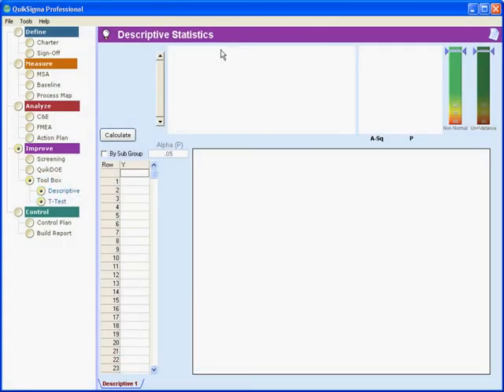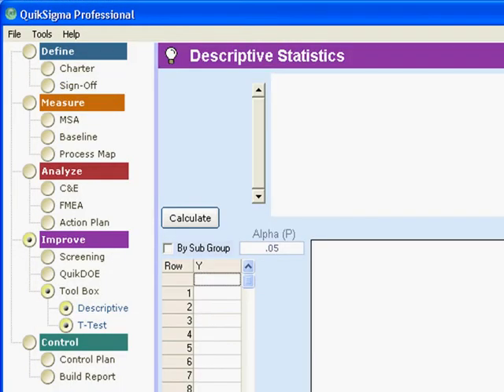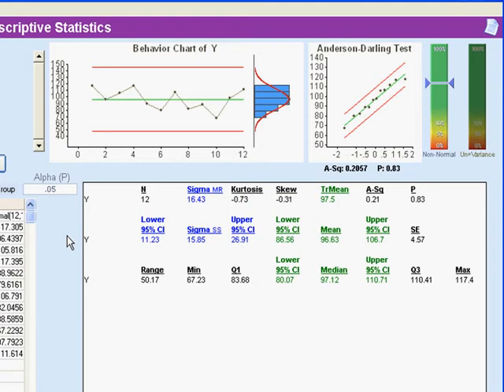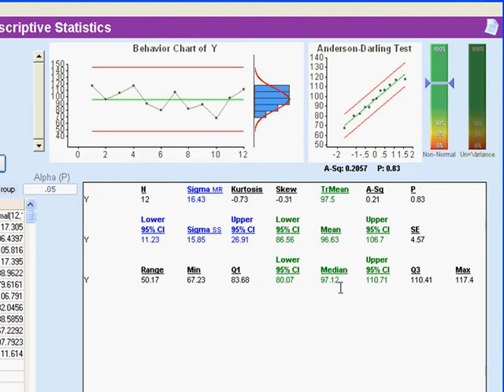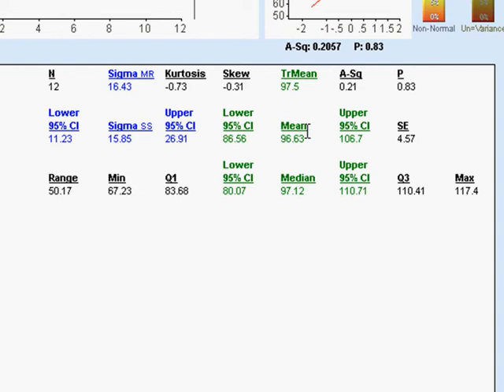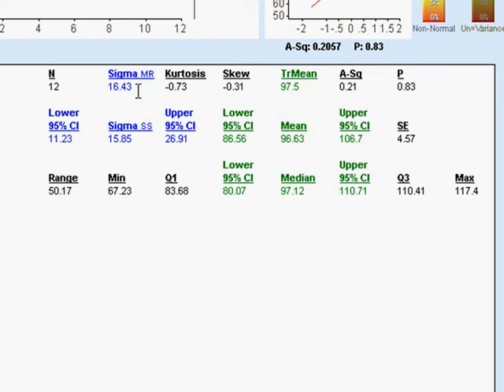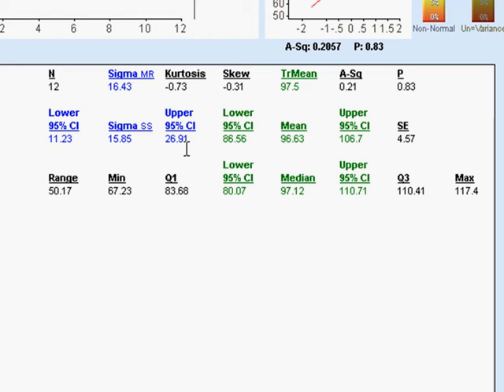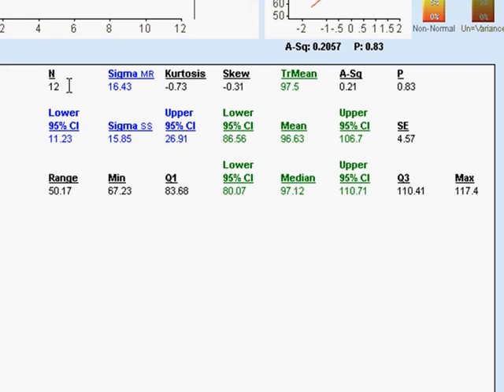QuikSigma: Six Sigma Basic Statistics, Part 1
Basic descriptive statistics using QuikSigma.